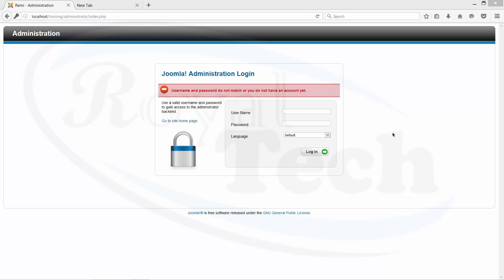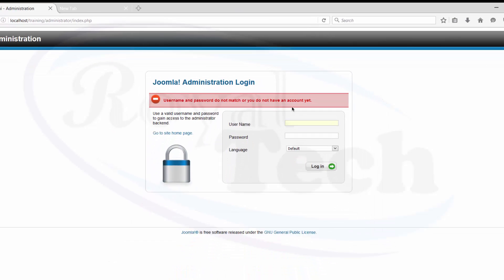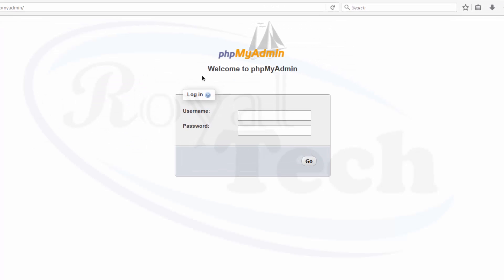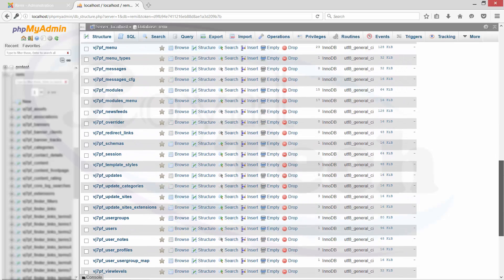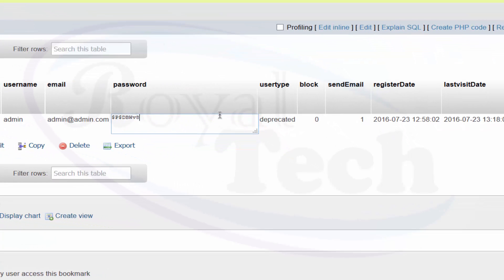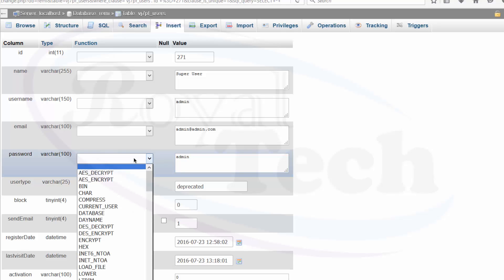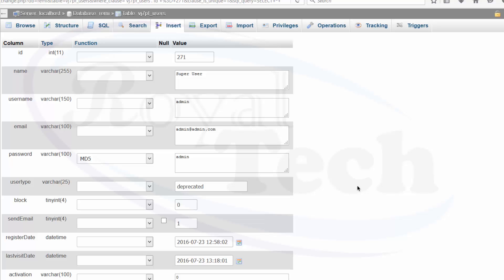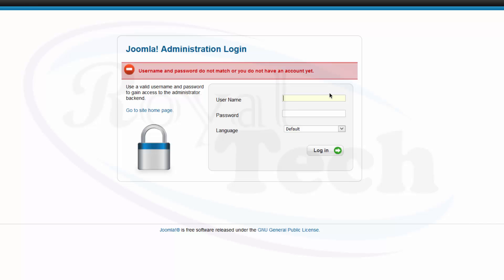How to Reset/change Joomla Admin (Administrator) password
How to Reset/change Joomla Admin (Administrator) password, How to Hack Forgotten Joomla password via database  using Phpmyadmin.
If you forget your joomla password, this tutorial is for you.
Please Drop your comments